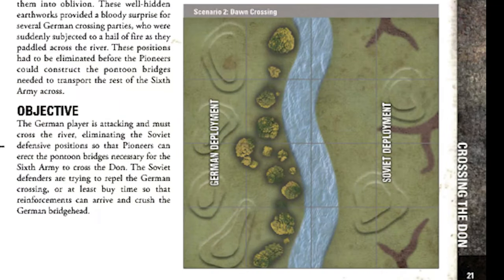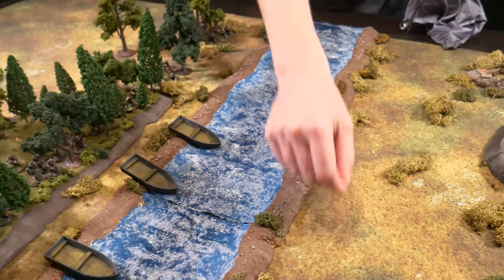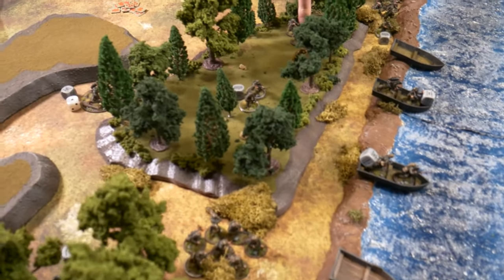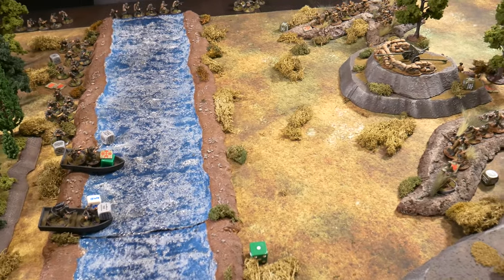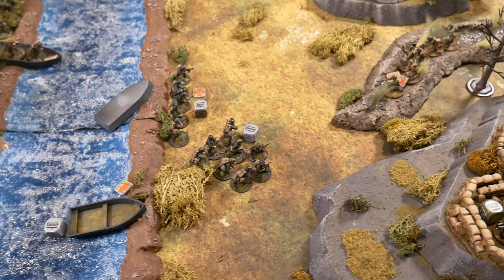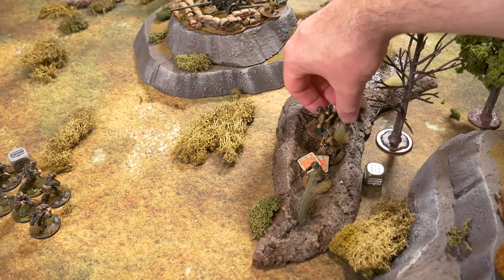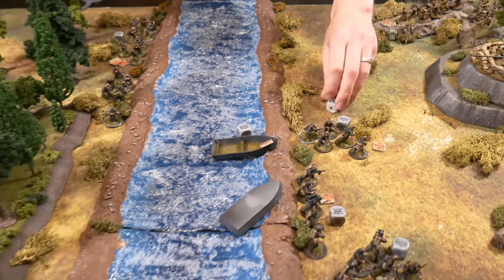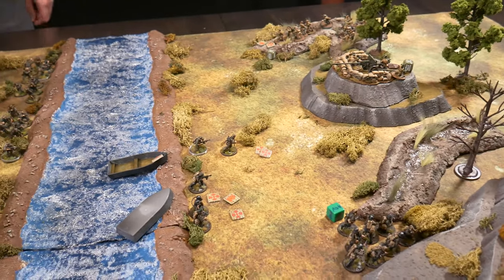Bolt Action Battle Report Stalingrad Scenario # 2 - Dawn Crossing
Please watch the second scenario in the Bolt Action Stalingrad Campaign book: Dawn Crossing, 21 August 1942.
Turn 1: 6:10
Turn 2: 28:35
Turn 3: 55:35
Turn 4: 1:08:14
Turn 5: 1:20:11
Turn 6: 1:31:27
Turn 7: 1:35:44